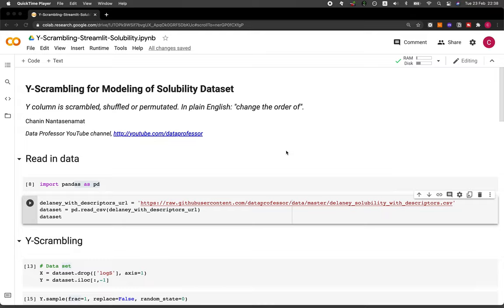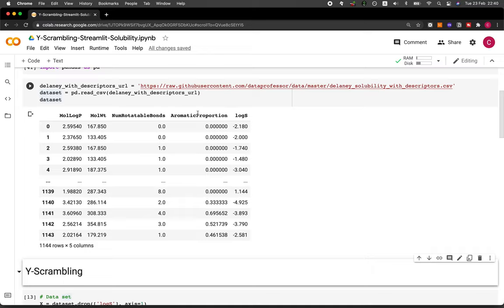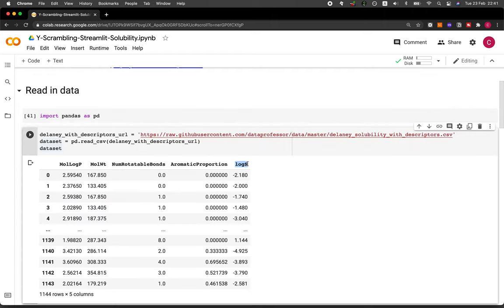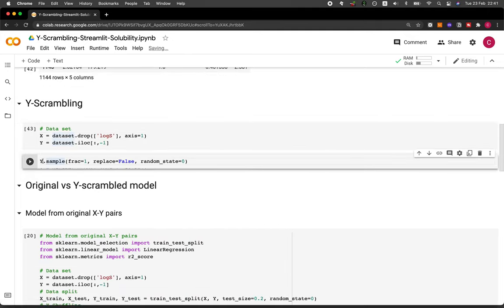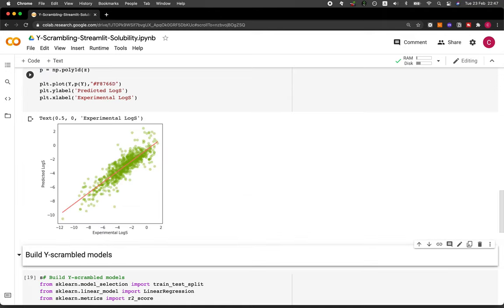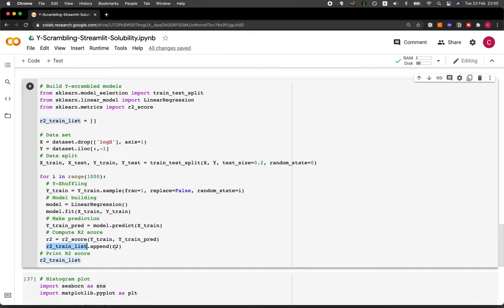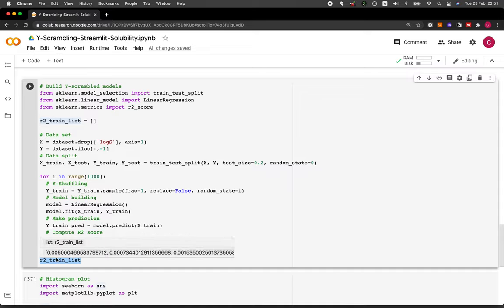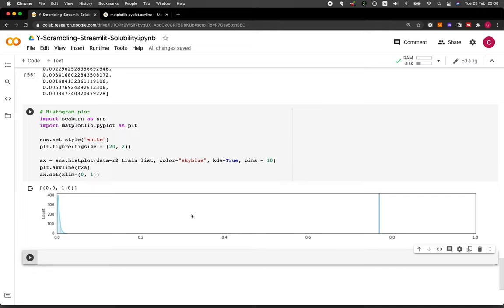How to examine chance prediction of a machine learning model (Y-Scrambling / Y-Permutation)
Have you ever wondered whether your machine learning model is a chance prediction? In this video, I will show you how to prove that your machine learning model is either truly making robust predictions or whether it is chance prediction. Particularly, we will be performing Y-scrambling (aka Y-randomization, Y-permutation, etc.) whereby values in the Y column will be shuffled such that the resulting X-Y pair will be a null pair that is expected to give rise to poor model performance while the original X-Y pairs will lead to a good performance if the model is truly robust.